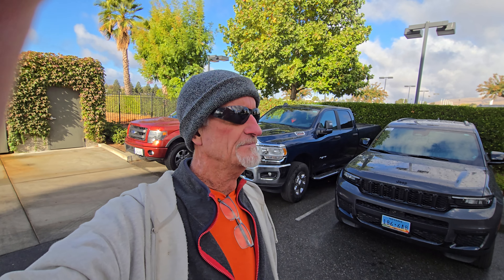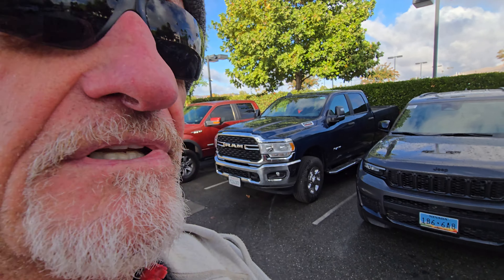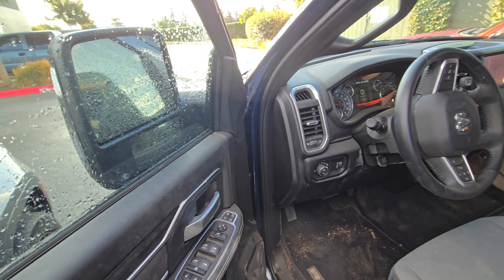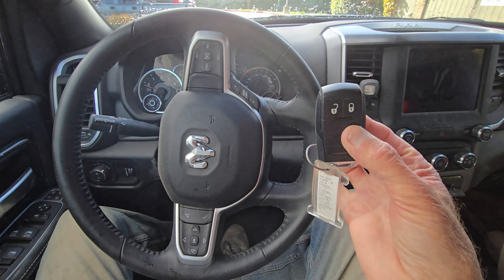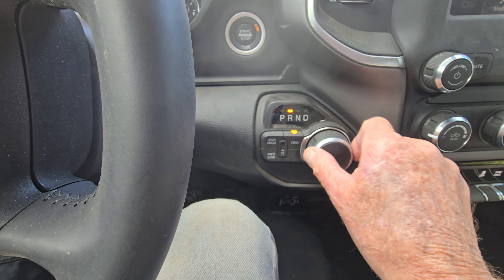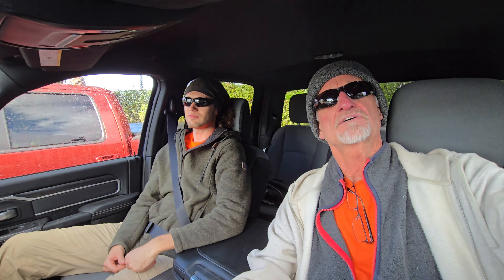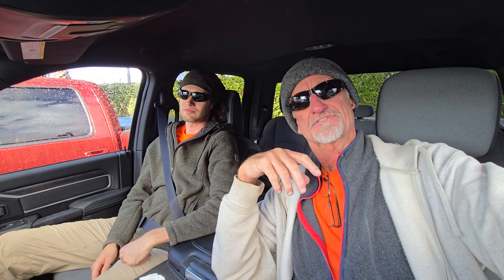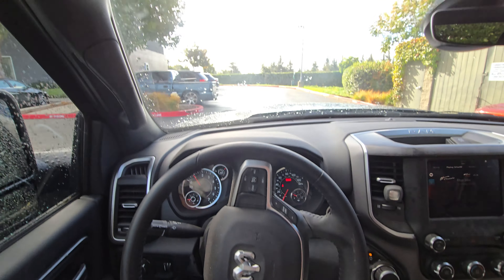Awesome 2024 Ram Truck Starts with a Button Push!